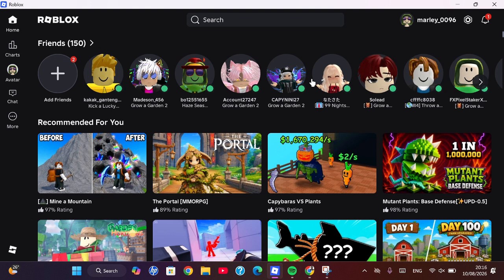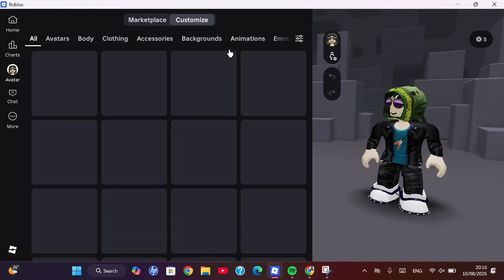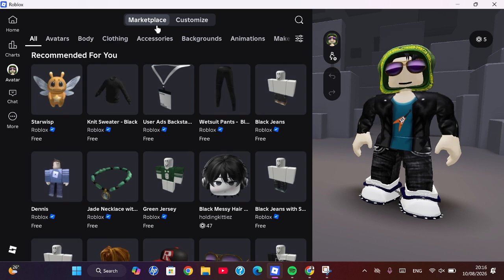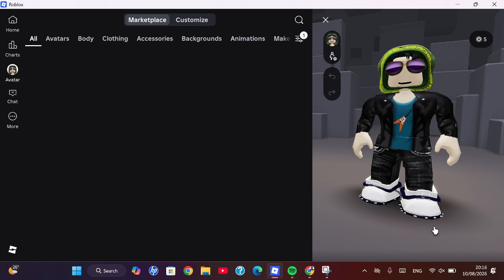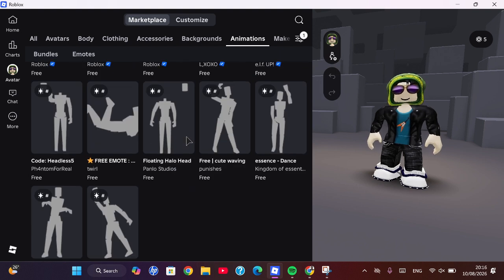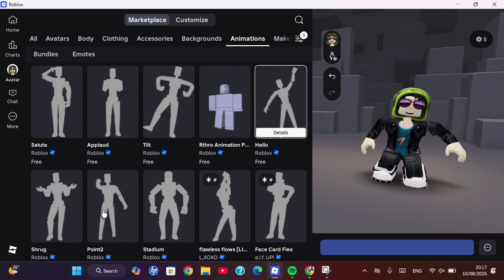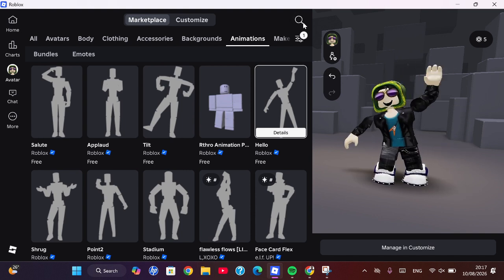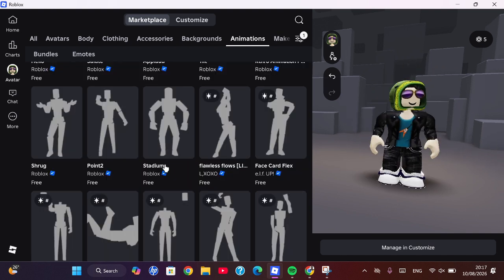FREE ANIMATIONS! - How to Get Free Roblox Avatar Animations Easily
Discover the easiest way to get amazing free animations for your Roblox avatar! This step-by-step tutorial guides you through the Roblox application to unlock a wide range of complimentary avatar movements.

Learn how to navigate the Roblox marketplace and use the price filter to find all available free animations. Customize your avatar with new walks, emotes, and unique movements without spending any Robux.

Enhance your Roblox character with dynamic and expressive animations completely free of charge. This guide makes avatar customization simple and accessible for everyone.

0:00 Get Free Roblox Avatar Animations
0:10 Open Roblox Avatar Customization
0:35 How to Filter Free Animations
0:57 Explore Available Free Animations